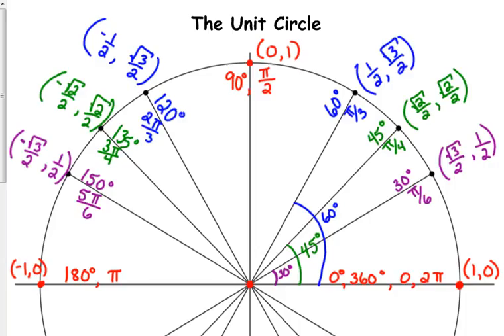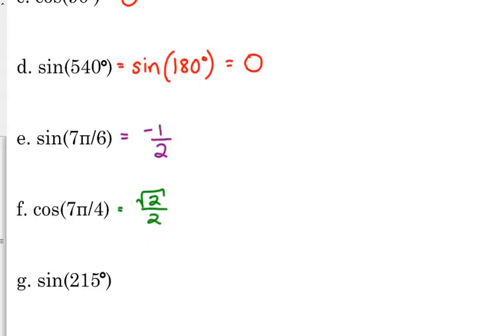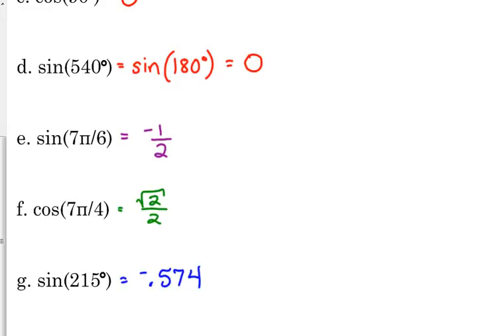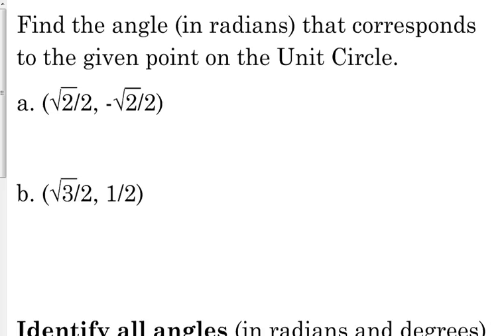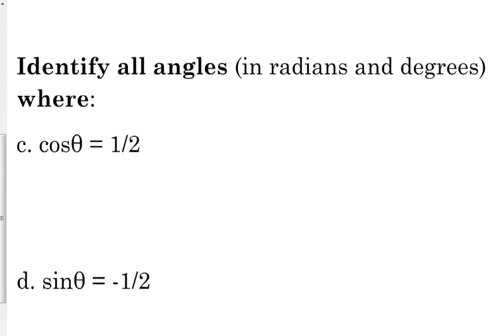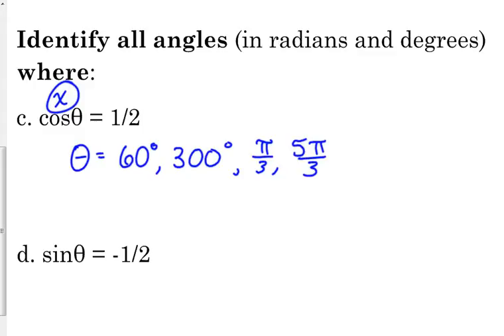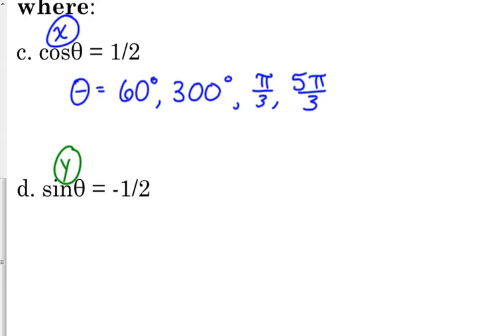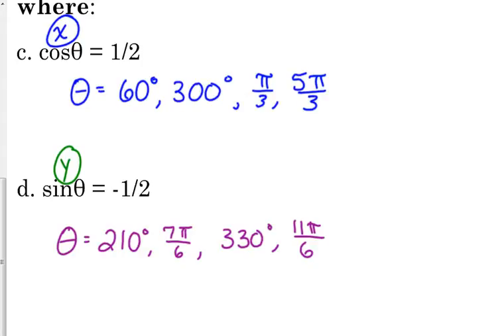Day 76 Lesson~Using the Unit Circle